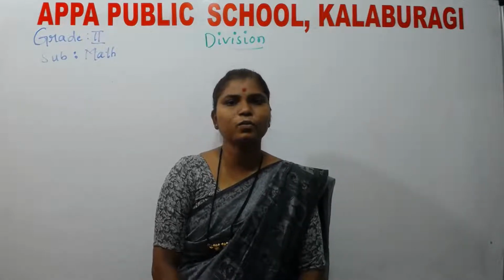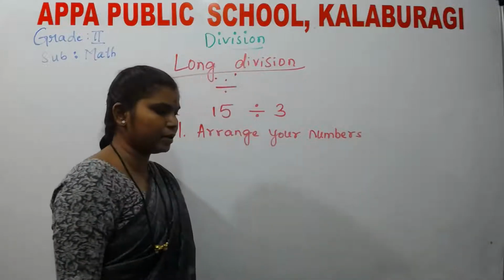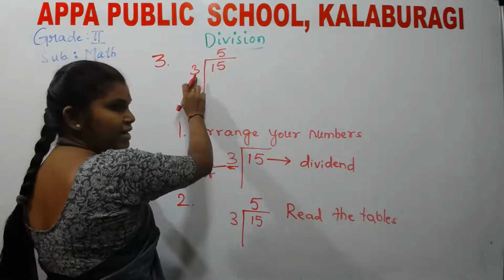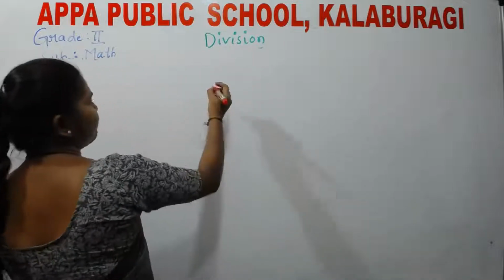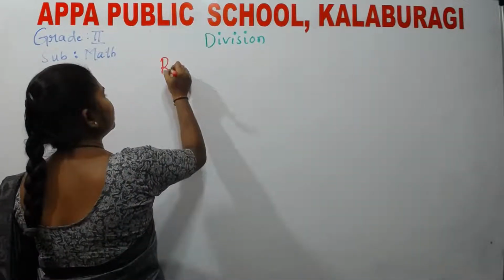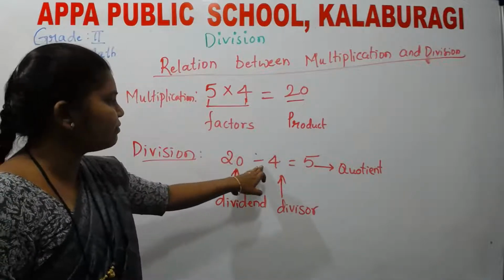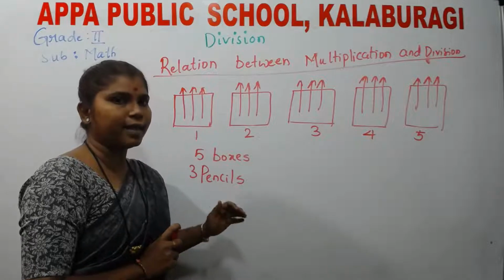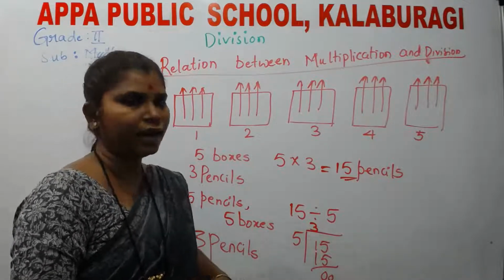APS-CLASS-II-MATH-LONG DIVISION-MRS.VAIBHAVI S